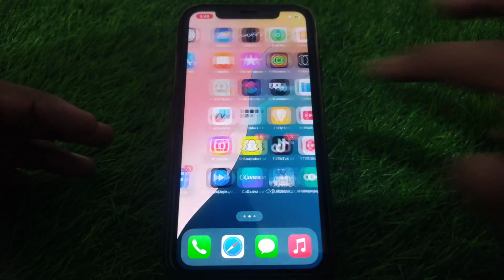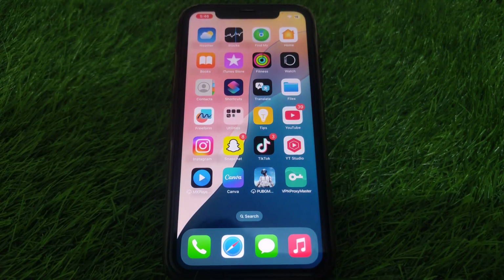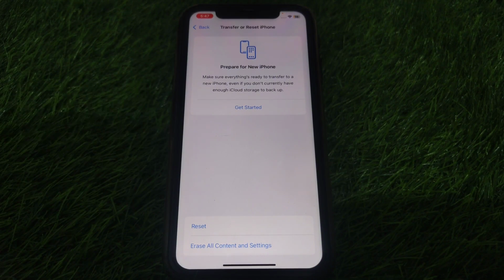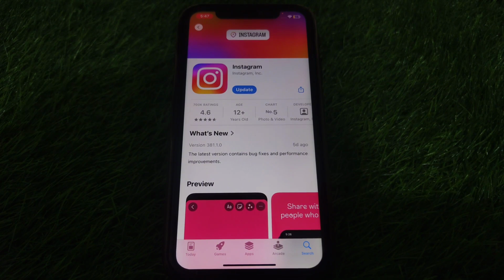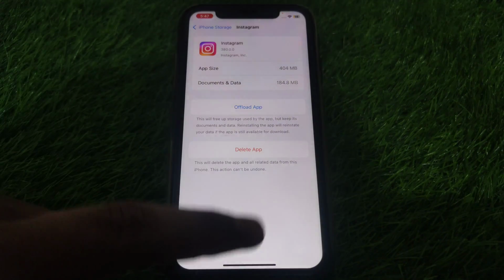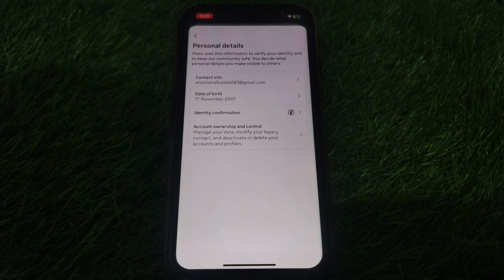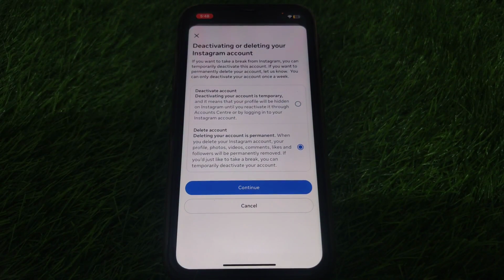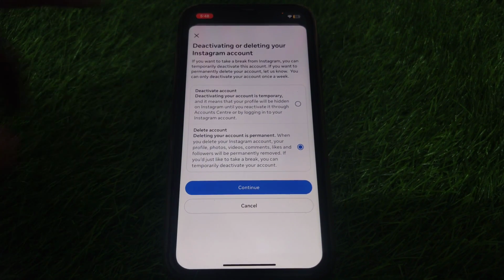How to Deactivate Instagram After Reaching Weekly Limit on iPhone (Bypass 2025 Trick!)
Instagram only lets you deactivate your account once per week—but what if you need a break again before the time’s up? In this step-by-step guide, you'll learn how to deactivate Instagram after reaching the weekly deactivation limit using your iPhone in 2025.

We’ll show you a simple workaround that works with the latest version of Instagram, allowing you to bypass the restriction and take control of your digital detox.

In This Video, You’ll Discover:

Why Instagram has a weekly deactivation limit

A tested method to deactivate Instagram again before the week ends

How to use iPhone settings to assist with the process

The difference between temporary and permanent deactivation

Instagram’s 2025 policy on multiple deactivations

How to protect your mental health and privacy

iPhone users who need a break NOW

Instagram users who reached the limit and want a quick solution

What You Will Discover in This Video:

The reason behind Instagram’s weekly deactivation restriction

A working 2025 method to bypass the deactivation limit

How to manage Instagram access via iPhone settings

Steps to temporarily disable your account again—legally

Tips for maintaining digital well-being

deactivate instagram after limit
instagram weekly deactivation fix
iphone instagram deactivate trick
how to bypass instagram limit
instagram hack 2025
deactivate instagram iphone
instagram restrict deactivation
instagram second deactivation
disable instagram 2025
iphone instagram privacy
temporary instagram disable again
social media deactivation
iphone guide instagram
reaching deactivation limit
deactivate instagram now
insta off before 7 days
iphone settings for instagram
how to deactivate twice
privacy tips iphone
how to pause instagram

how to deactivate instagram after weekly limit

instagram deactivation not working

bypass weekly deactivation instagram

second instagram deactivation

instagram deactivate workaround 2025

iphone trick for instagram deactivation

deactivate instagram faster

fix instagram deactivation limit

iphone privacy settings for instagram

how to disable instagram again

deactivate social media iphone

remove instagram temporarily

can’t deactivate instagram again

instagram weekly limit bypass

deactivate again within 7 days

disable instagram account iphone

iphone instagram management

deactivate without deleting

how to take a break from instagram

insta limit override trick